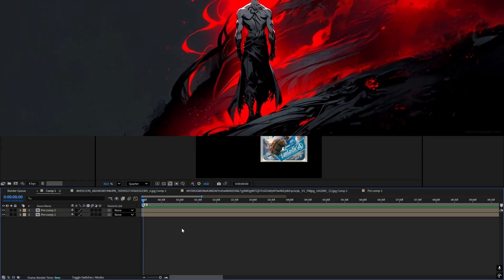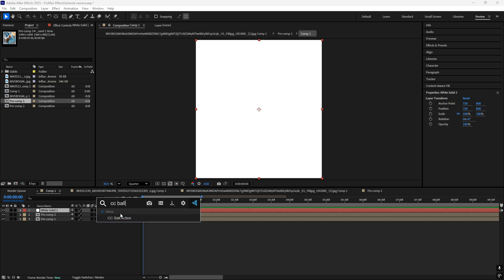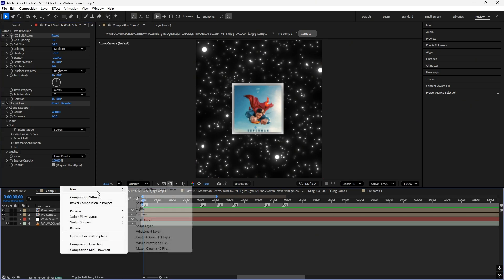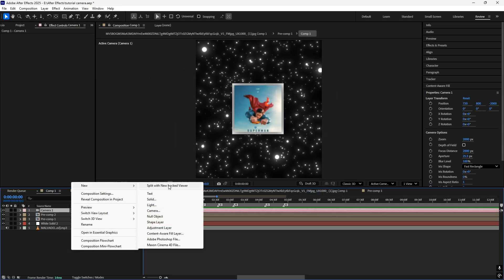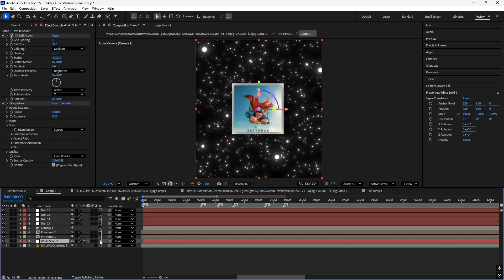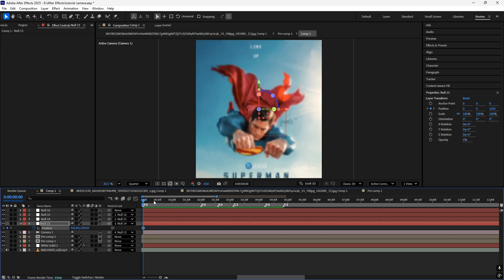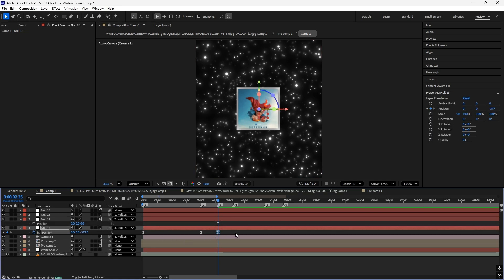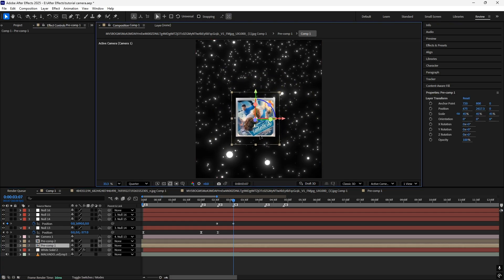Advanced 3D Camera & Particles Like @fictic_editz | After effects tutorial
Today I made an tutorial on How to make Advanced 3D Camera using after effects hope you like it make sure to sub and like the video

How to make particles
3d camera after effects
fictic like camera particlesafter effects
3D Camera after effects
after effects
after effects smooth animation